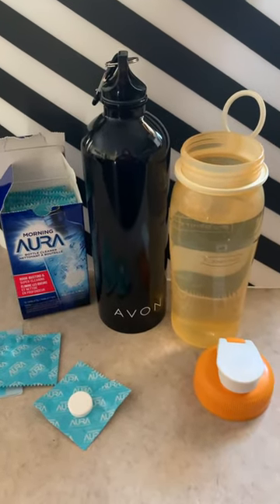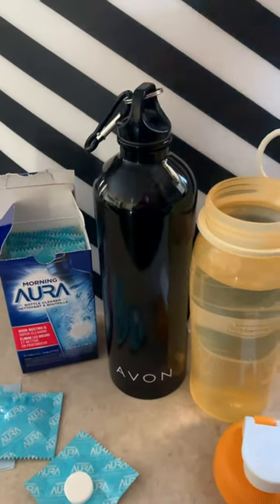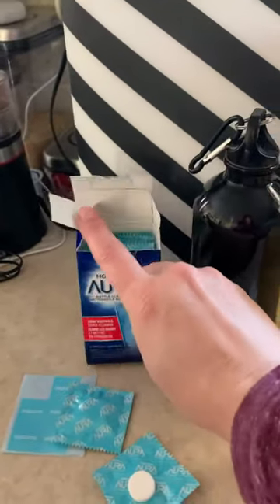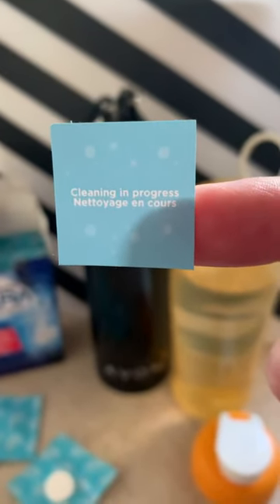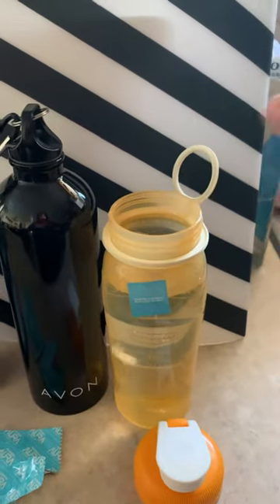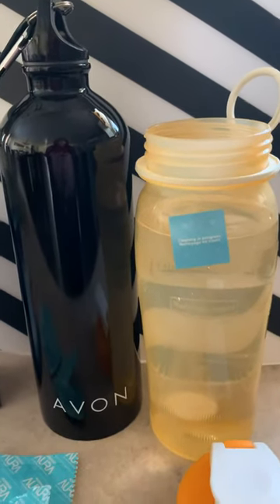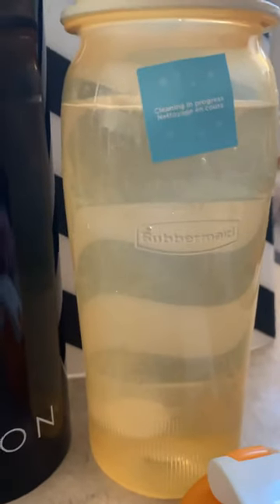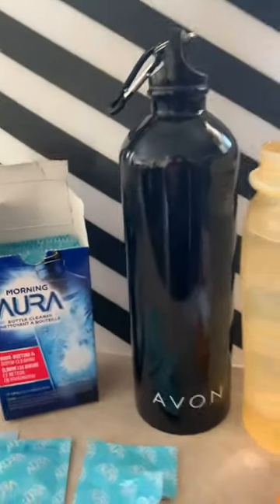Water bottle cleaning tablets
No more trying to get a brush out your hand down into that water bottle to clean it.  Just pop in a tablet and let it sit. These new bottle cleaning tabs do all of the work for you. It even comes with stickers to mark the bottle as "in the cleaning process".

Check them out in my estore at ShopBeautyBargains.com